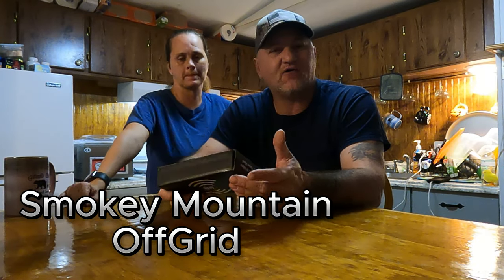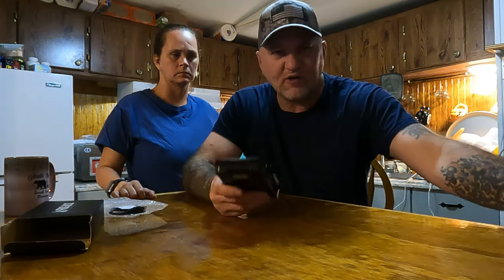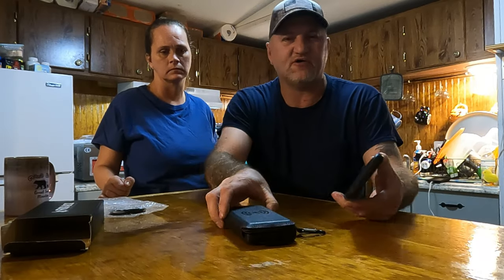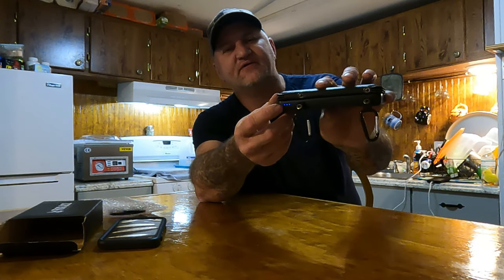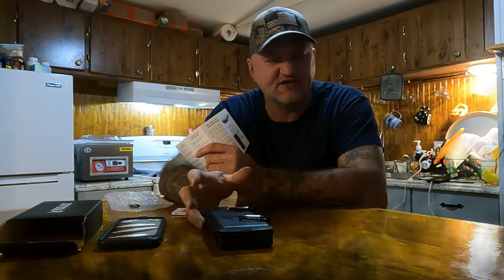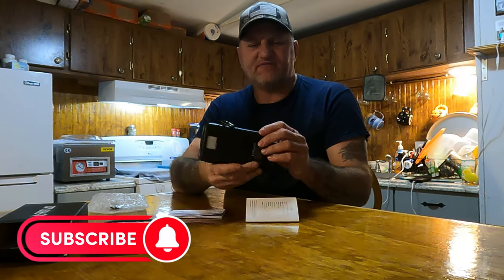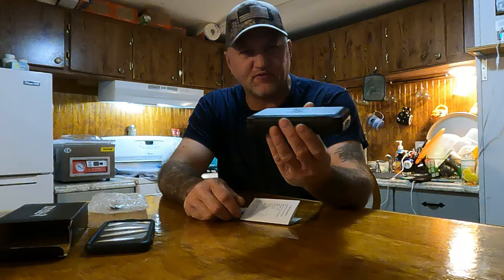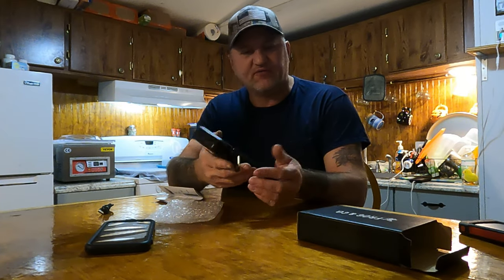The Quadra Pro Wireless Charger..Should You Buy One?..You Will Be Impressed..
Our honest review of the Quadra Pro Wireless Solar Power Bank...